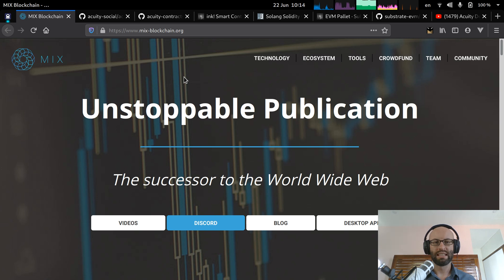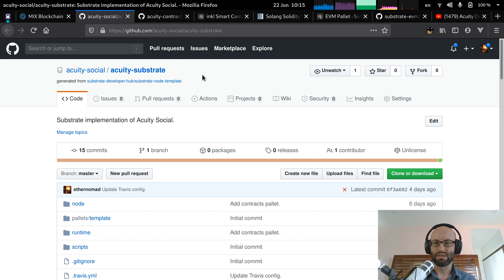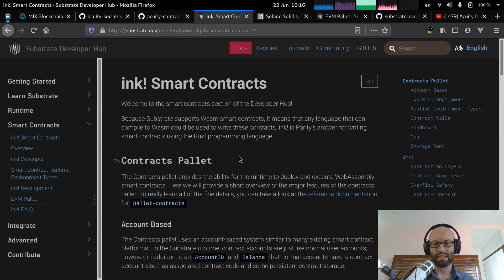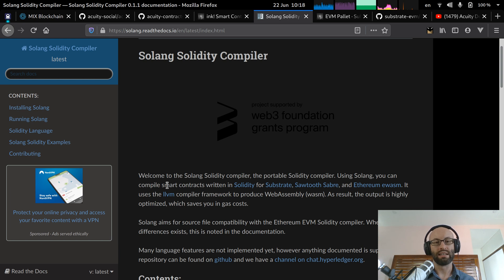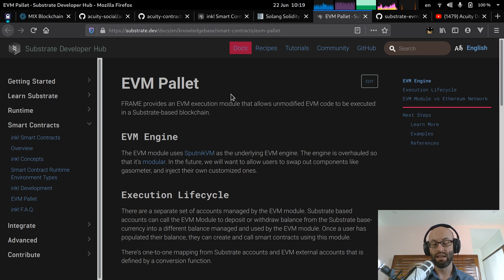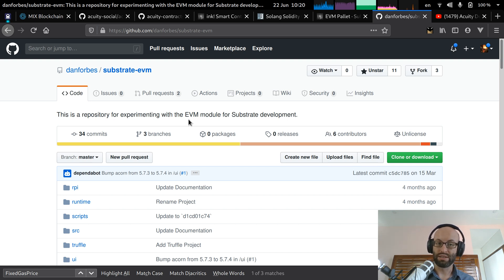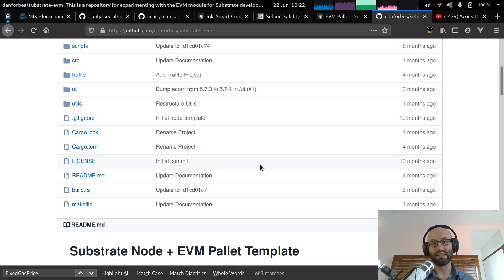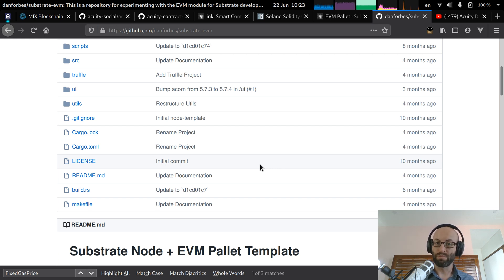Migrating Solidity smart contracts to Polkadot / Substrate with the EVM Pallet.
I'm currently building a testnet for Acuity on Substrate. It will have feature-parity with the current MIX Ethereum-based blockchain.

Acuity is fully decentralized social media platform with all of the core functionality written in smart contracts. These smart contracts written in Solidity need to be deployed to the new Substrate-based blockchain for Acuity.